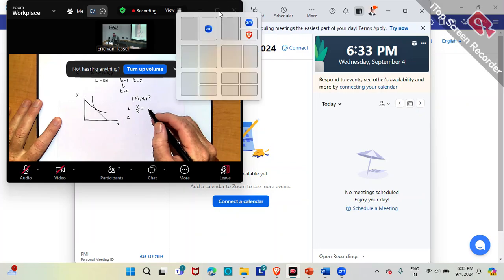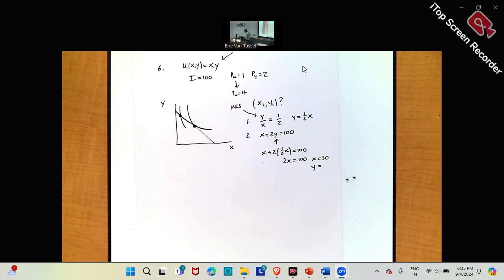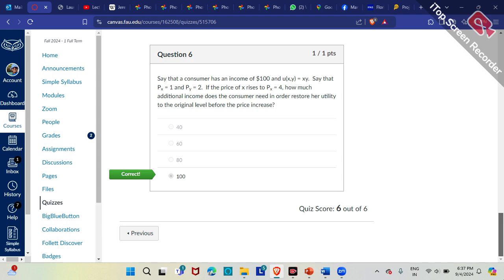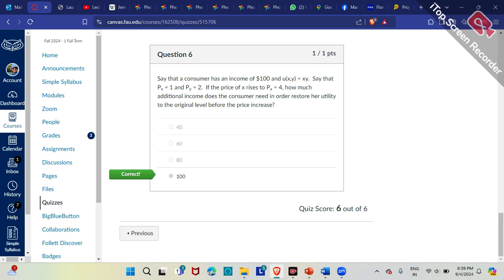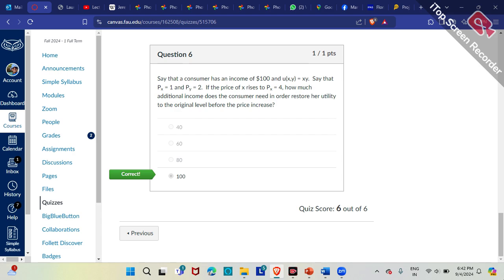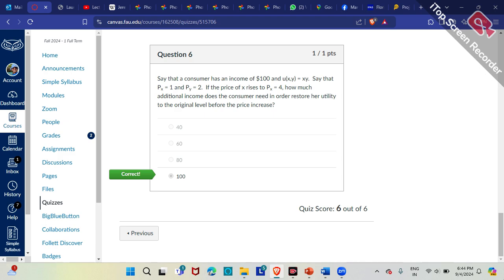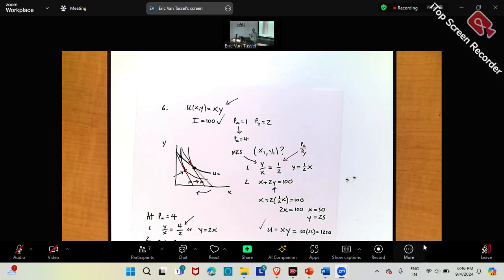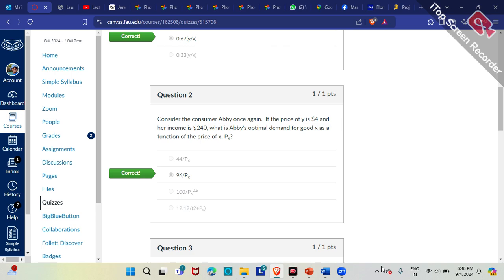Advanced Micro Economics | Consumer Welfare Question | 6th Sep 2024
Question: Say that a consumer has an income of $100 and u(x,y) = xy.  Say that Px = 1 and Py = 2.  If the price of x rises to Px = 4, how much additional income does the consumer need in order restore her utility to the original level before the price increase?

Solution
Step 1 : Write the equations
0:00 Equation 1. Slope or MRS of x and y
0:15 Equation 2. Budget line
0:25 Solve for x and y
0:53 Question: Where does one half come from?
0:60 Answer : Slope (MRS) is tangent to the budget line
2:20 Utility Function u = xy